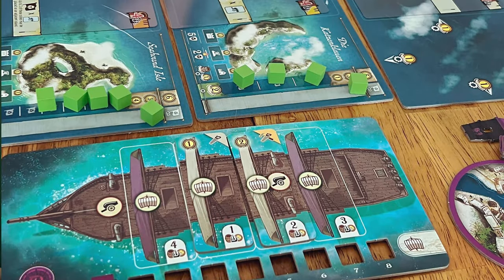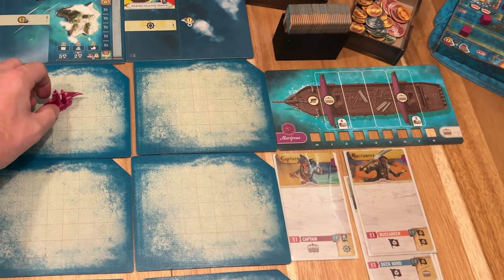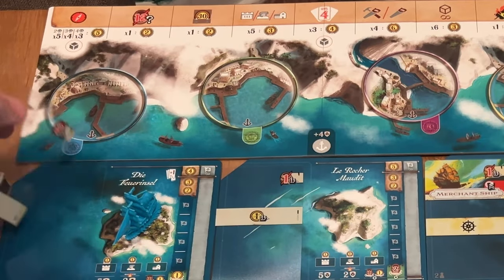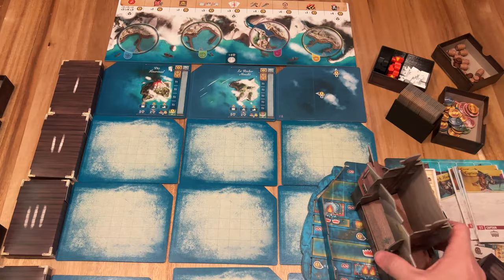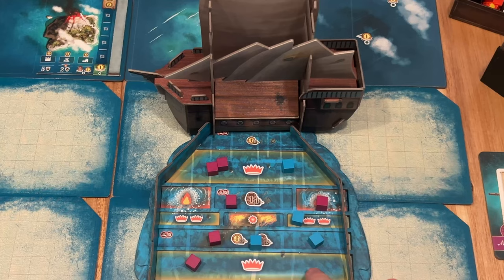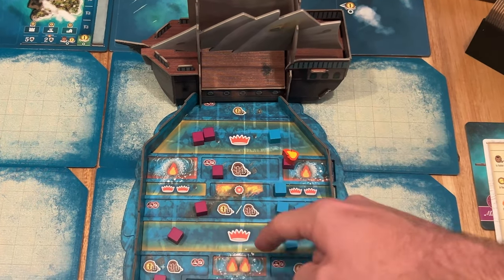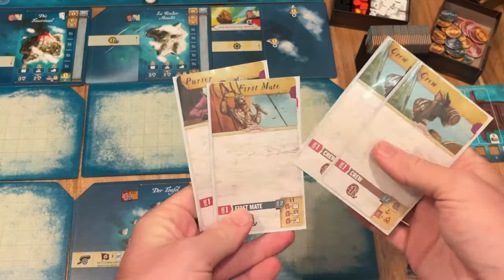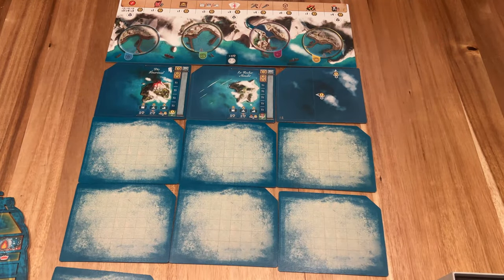Piracy, and Strategy: Is DeadReckoning the Pirate Board Game?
Join us as we dive into DeadReckoning, a board game that puts you in command of a pirate ship in a Caribbean-esque setting. We'll explore the game's mechanics like card-crafting, ship customization, and strategic island control. With a mix of treasure hunting, trading, and epic battles, this game promises endless adventure. Is it worth adding to your collection? Watch our full review to find out!

Published by @alderac Design by John Decalir Art by Ian O'Toole

Chapters
00:00 Intro
00:25 How to play
00:51 How to Win
01:00 Unboxing
01:10 Upgrades
01:28 Innovative Warfare Mechanic
01:59 Dice Tower in Action
02:17 Plunder!
02:37 Innovative Card  Crafting Leveling System
03:01 Replayability
03:12 Get it while you can!